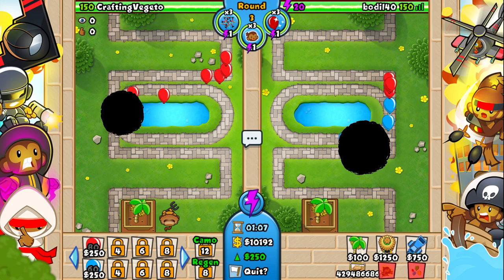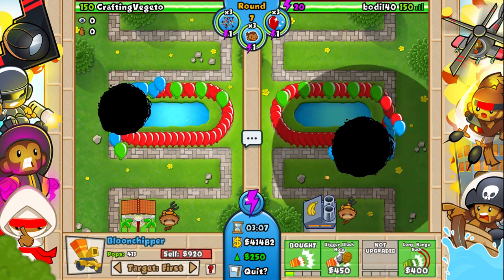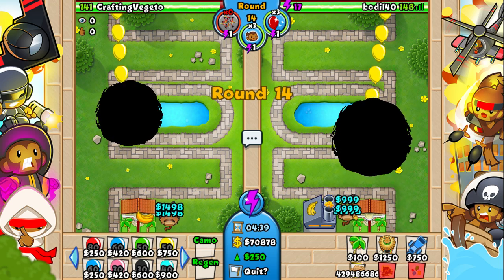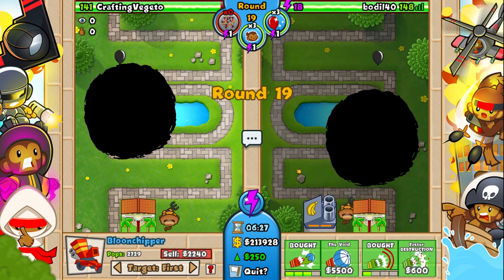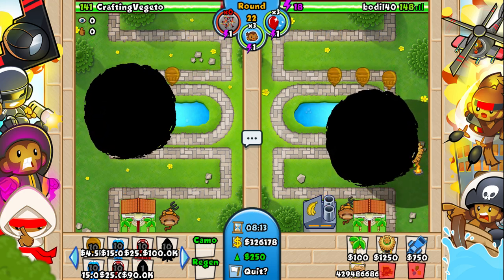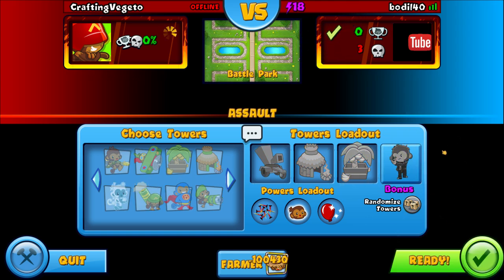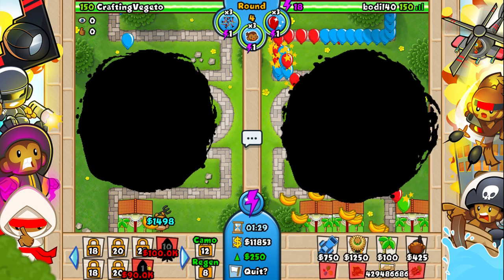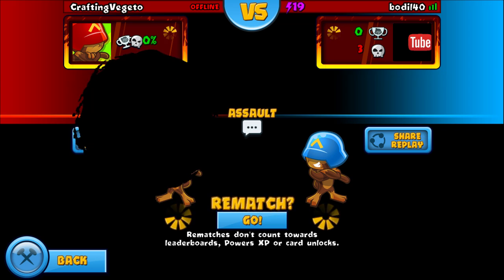🕳️ This is the BLACK HOLE MONKEY and it WILL DESTROY everything! (Bloons TD Battles)